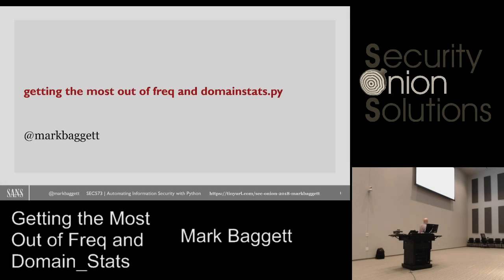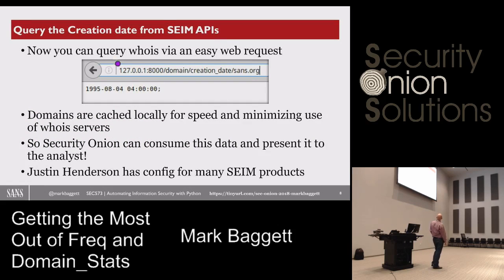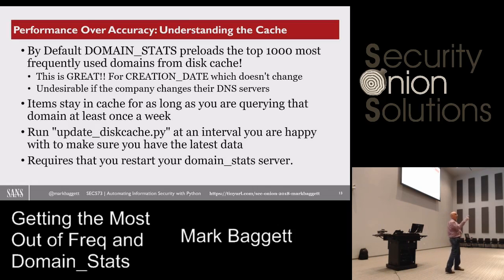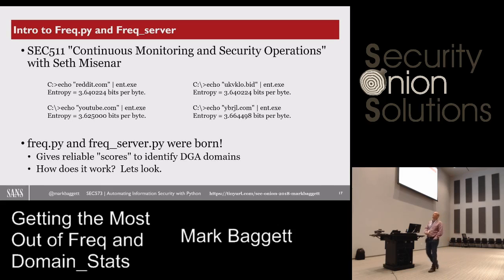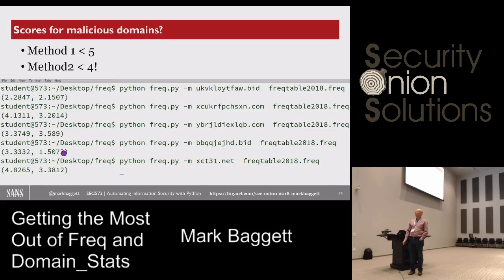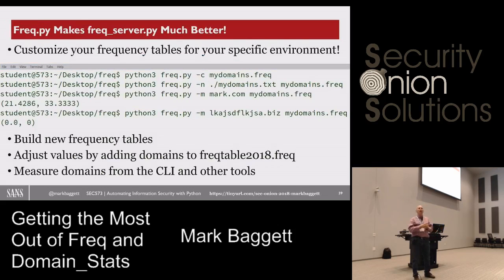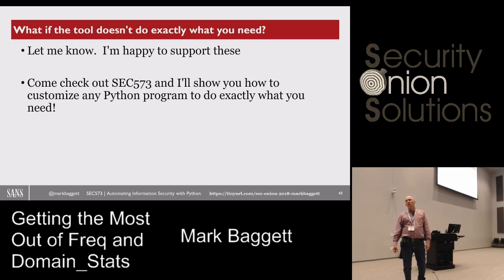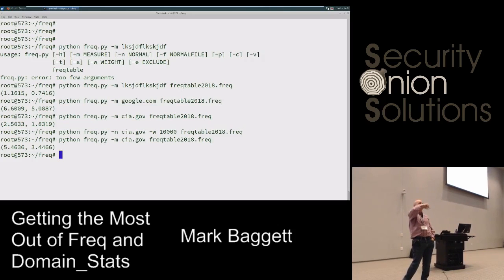Security Onion Conference 2018: Getting the Most out of Freq and Domain_Stats by Mark Baggett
Security Onion Conference 2018: Getting the Most out of Freq and Domain_Stats
Mark Baggett @MarkBaggett